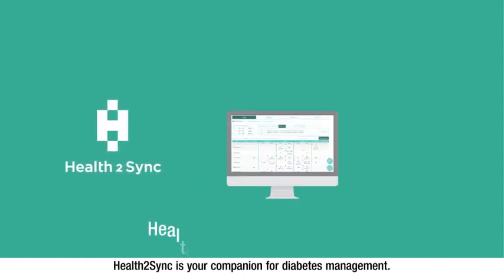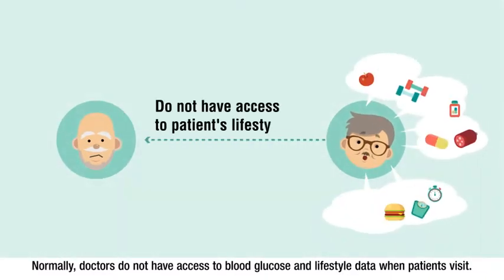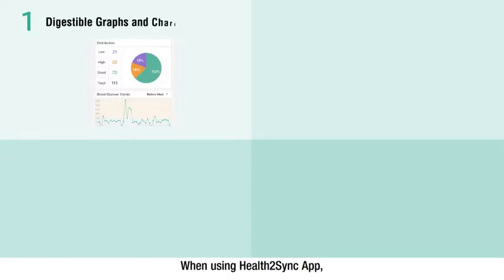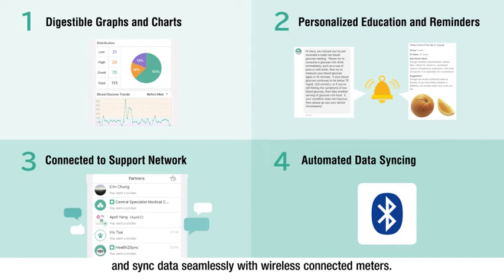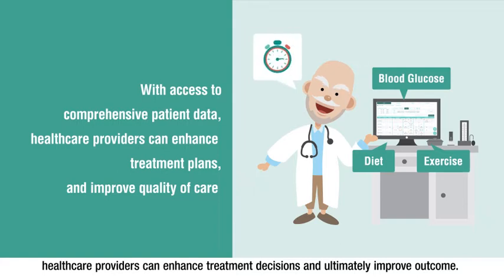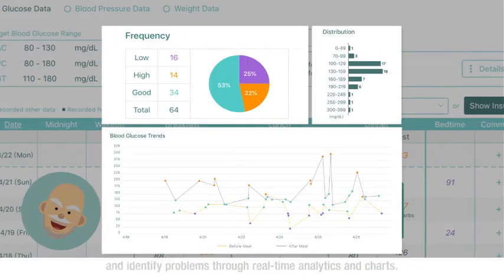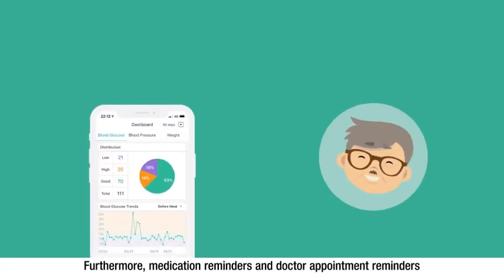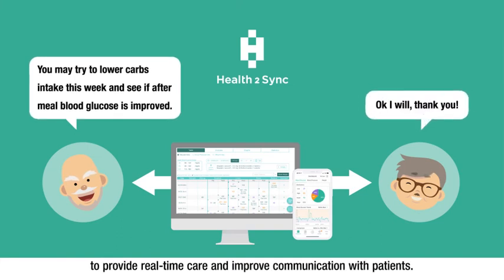Health2Sync Patient Management Platform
Health2Sync scales diabetes care by providing a digital engagement platform that is comprised of a mobile App for diabetics, cloud-based analytics, and cloud platform for healthcare providers. The smart analytics algorithms provide users with personalized education and guidance based on their biometric and behavior data captured. With the cloud platform, healthcare providers can easily take control of patients' condition through the analyzed data.